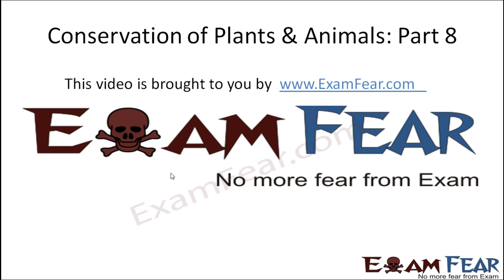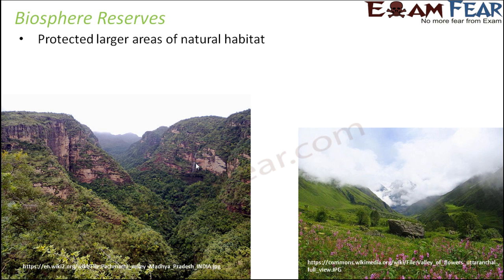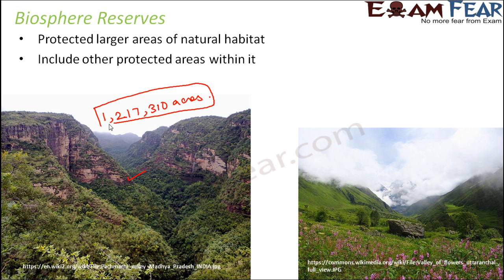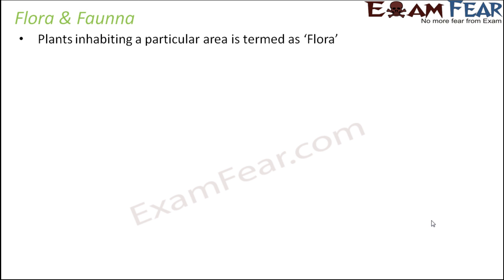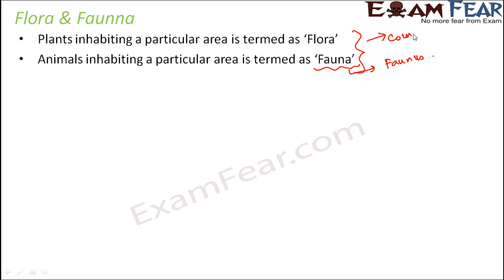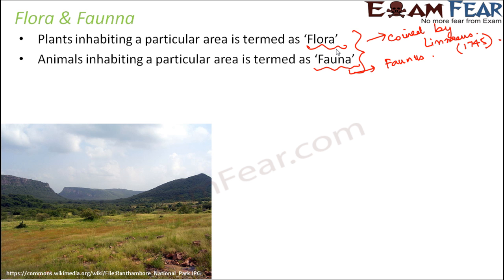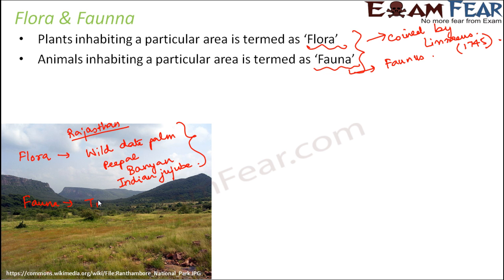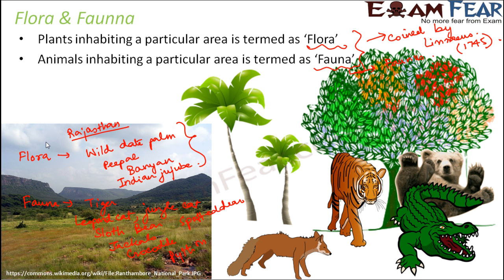Biology Plants & Animal Conservation part 8 (Biosphere Reserves, Flora & Fauna) CBSE class 8 VIII